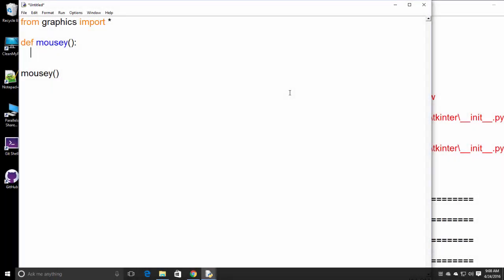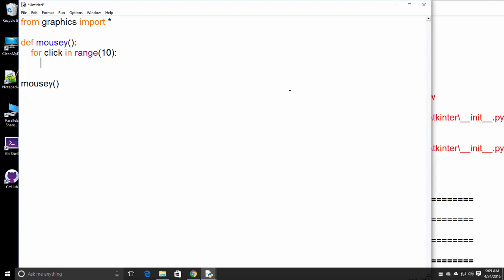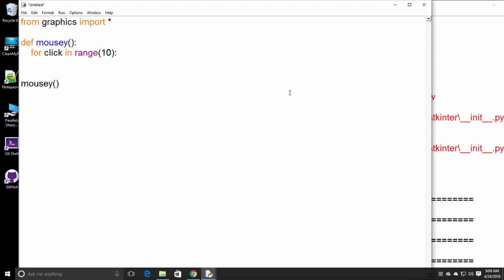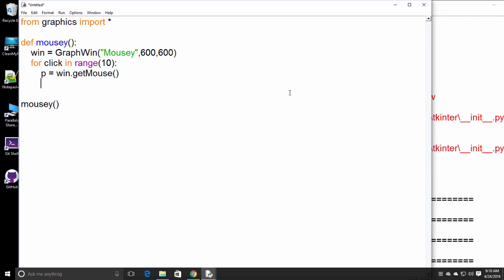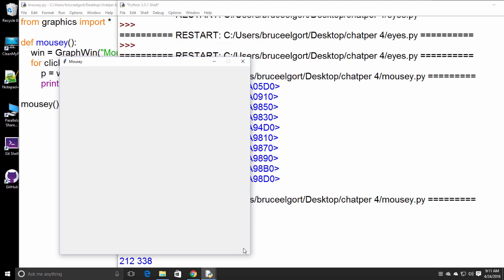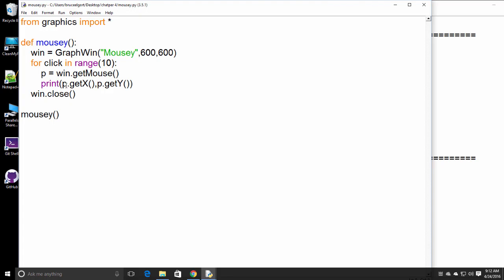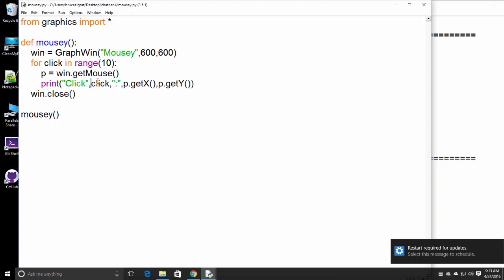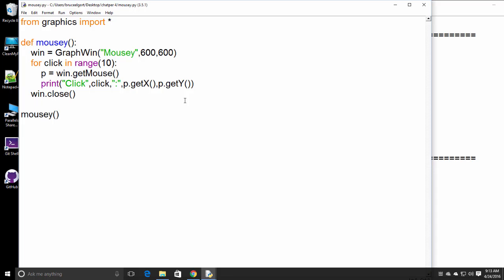CTEC 121 - Getting Mouse Clicks